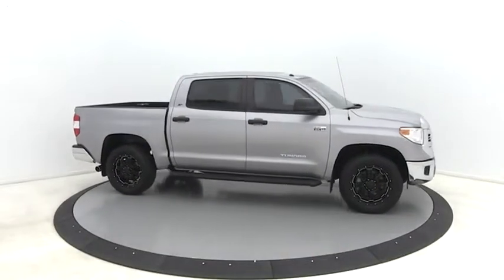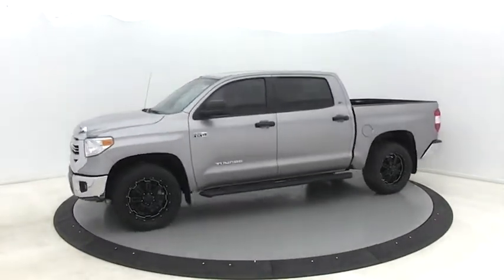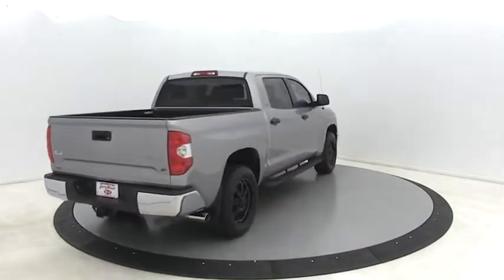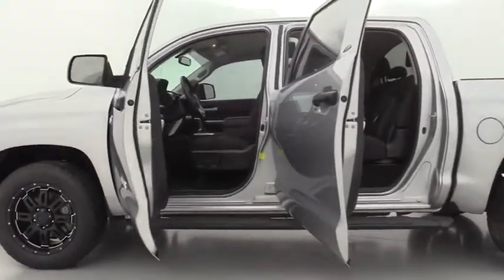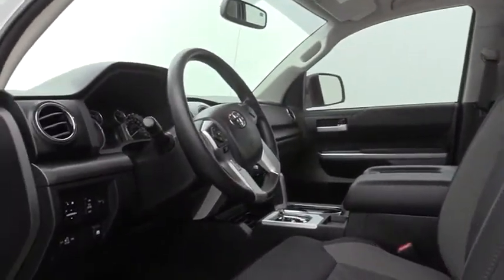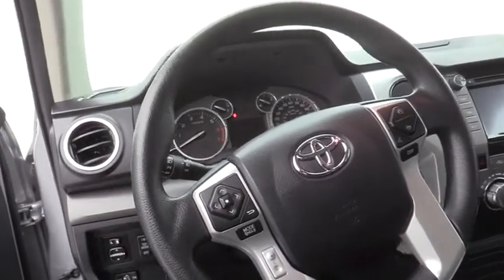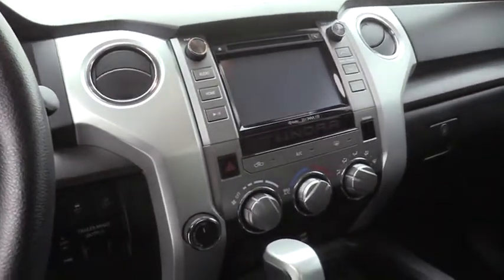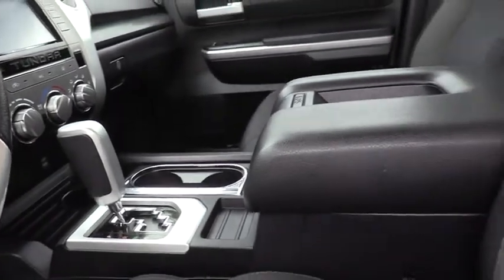2017 Toyota Tundra Salisbury, Concord, Kannapolis, Mooresville, Lexington, NC 19BK423A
Silver Sky Metallic U 2017 Toyota Tundra available in Salisbury, North Carolina at Gerry Wood Auto. Servicing the Concord, Kannapolis, Mooresville, Lexington, NC area.

529 Jake Alexander Blvd South

This Vehicle is covered by a LIFETIME POWERTRAIN WARRANTY to protect you against costly repairs for engine, transmission and drive axle failures for an unlimited time and unlimited mileage. The taxes, fluids and gaskets for those repairs are even paid for! This is Nationwide coverage, for total peace of mind!brOur photos are actual photos of the vehicle for sale and have not been touched up in any way. What you see is exactly what you will be buying! There are no surprises when you buy an used car or truck from us. Gerry Wood in Salisbury, NC offers only the best quality used vehicles - all at below market pricing. We encourage you to compare our prices and our quality. We can provide a full market comparison analysis to help you with your purchase decision. We have many easy and flexible finance options to help fit your budget. Our used cars are extra clean inside and out, in perfect working order, and we are proud to show them off as no excuses will have to ever be made for their condition.brbrCompare before you buy, other dealers simply do not offer as high of a quality of an used car like Gerry Wood, and certainly not anywhere near our competitive prices. Buy with total confidence. It's why we say you'll get a lot more, but you won't pay more.brbrYou can view and drive this vehicle at our clean and friendly dealership, or we will be happy to deliver it to your front door or office with our Nationwide Delivery service, whichever you prefer.brbr* See dealer for complete details. All prices are plus tax, tag/title and administrative fee. * Commercial use vehicles excluded from Lifetime Powertrain Warranty.